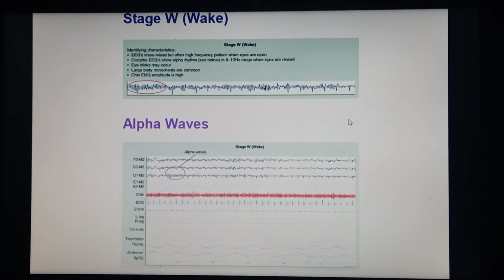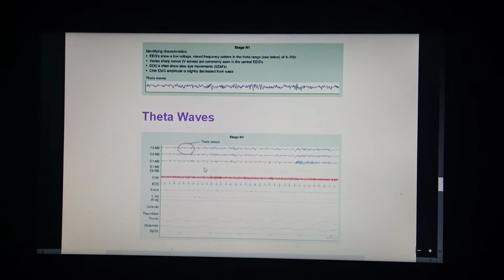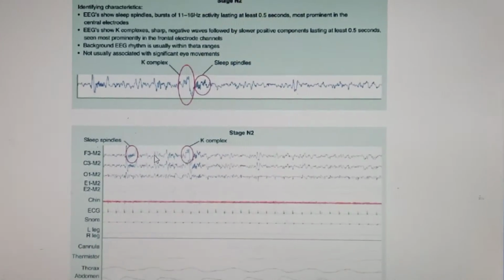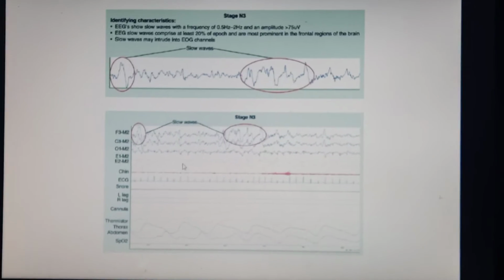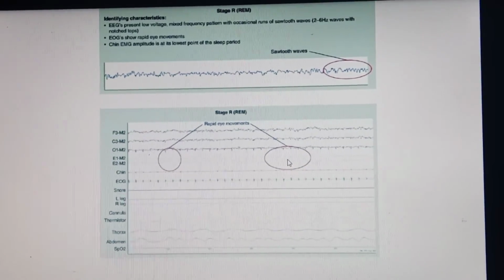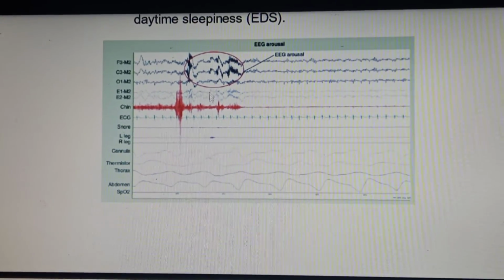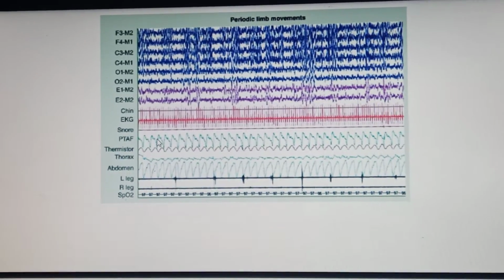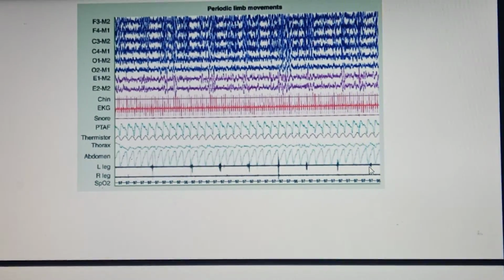Sleep Staging patterns.